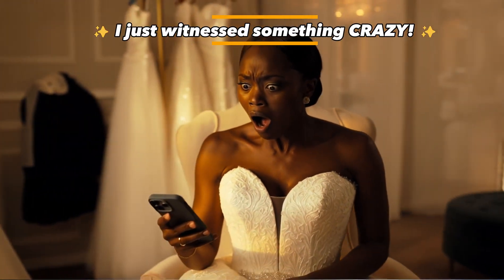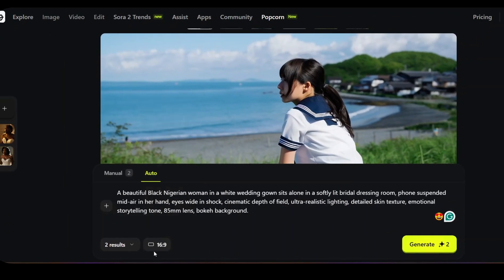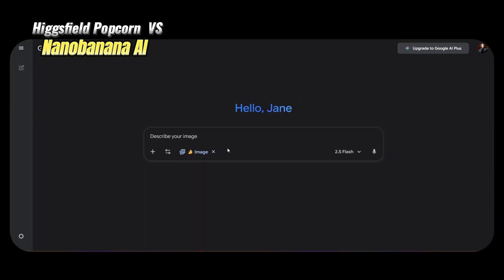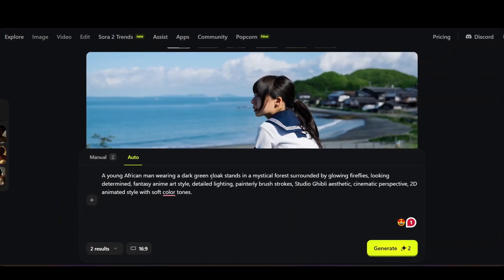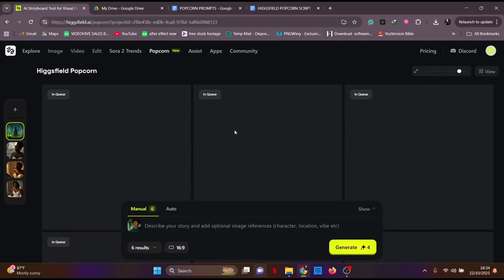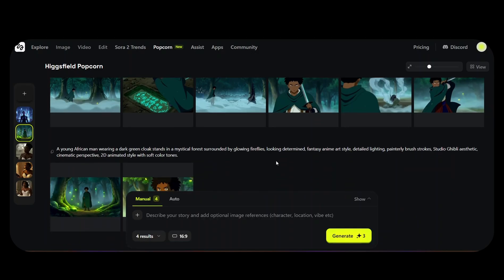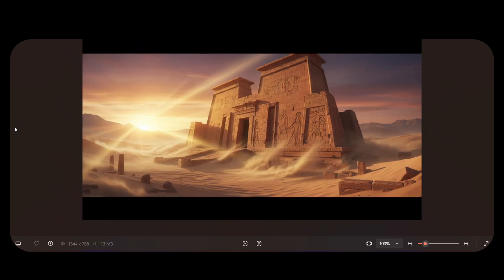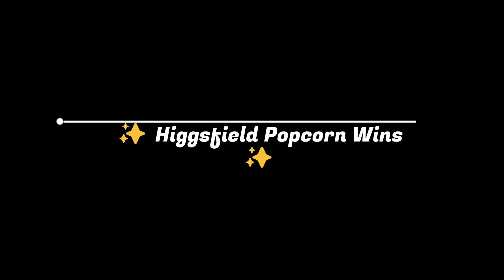This AI Turns ONE Image into a Full Movie Storyboard (Higgsfield Popcorn Review)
This AI tool literally shocked me. 😳
Higgsfield Popcorn can take just one image and turn it into a complete cinematic storyboard — keeping your character consistent across every scene.
I tested it against Nano Banana and Seedream… and Popcorn destroyed them both.

In this video, I walk you through everything — from how it works, to why this is the future of AI filmmaking.

⏱️ Timestamps:
00:00 – The Shocking Discovery 😱
00:06 – What is Higgsfield Popcorn?
01:10 – The Bride Test: From One Image to Full Storyboard
02:30 – Nano Banana vs Higgsfield Popcorn Comparison
03:00 – The Fantasy Forest Test (Ghibli Style)
04:40 – Multi-Input Story Mode Demo
05:40 – Consistency & Control Test
06:40 – Why Popcorn Beats Every Other AI Tool
07:10 – Final Thoughts & Cinematic Reveal
07:45 – Outro + How You Can Try It

💬 What do YOU want to see Popcorn do next? Drop your idea in the comments!